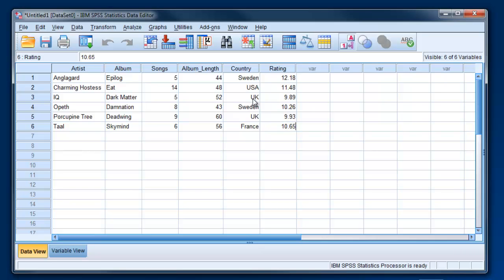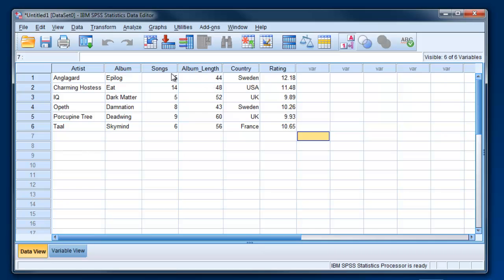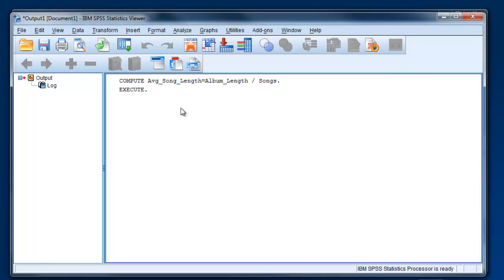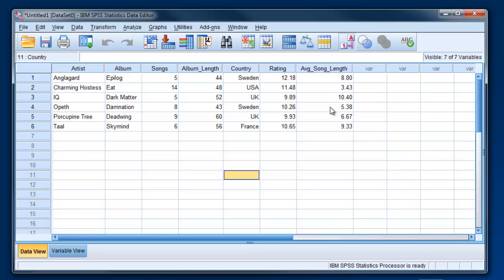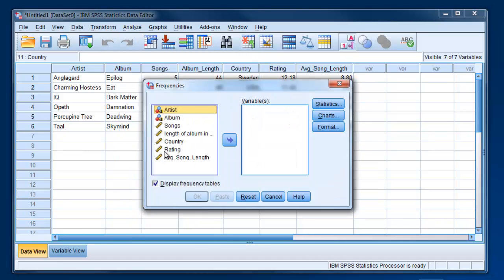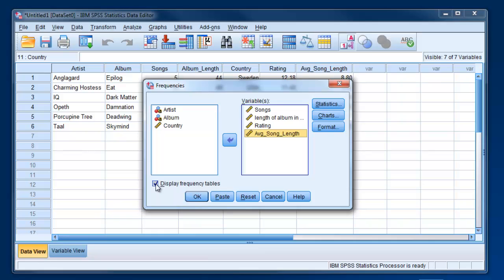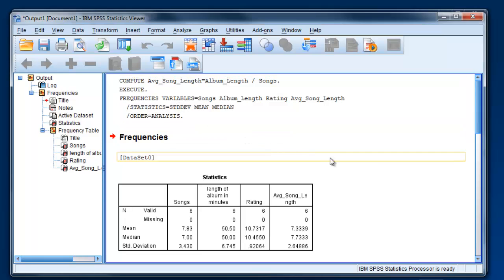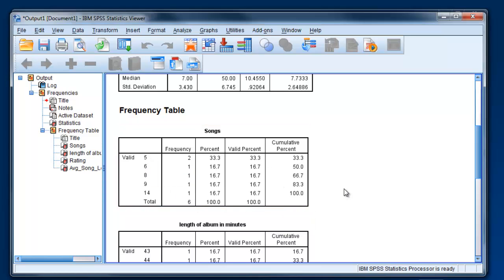Getting Started With SPSS 21 (part 2/3)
In this tutorial we cover how to compute new variables and obtain descriptive statistics.